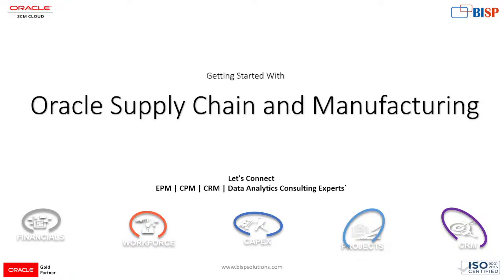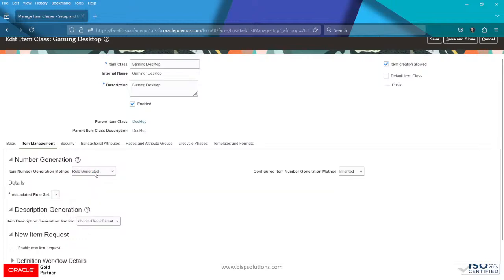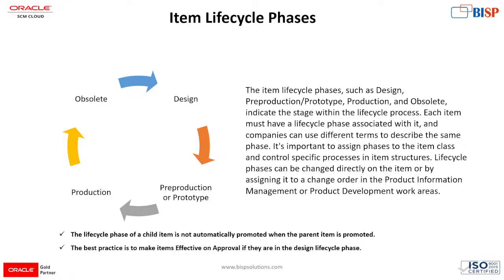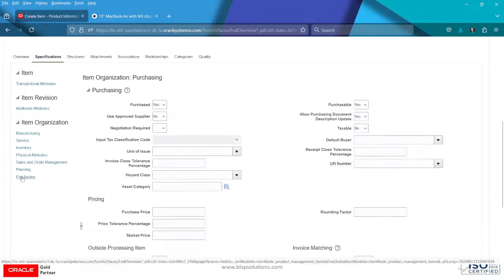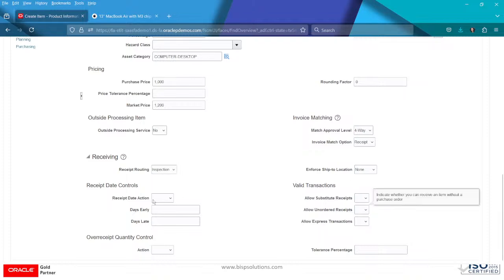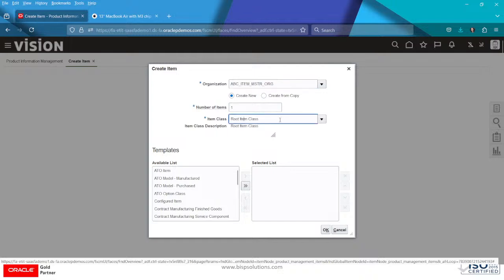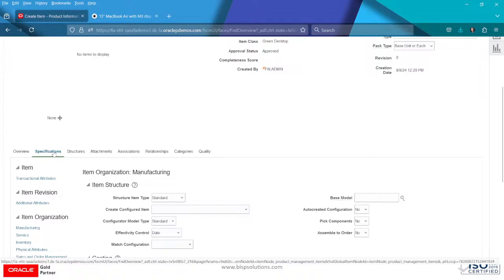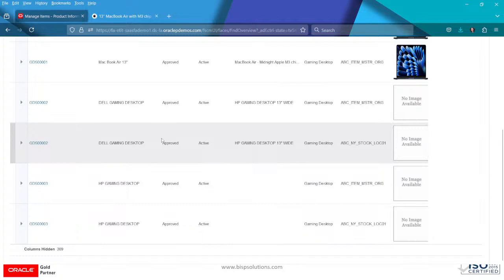Learn Oracle SCM | Overview of Oracle Fusion Application | Potential Raises and Career Growth